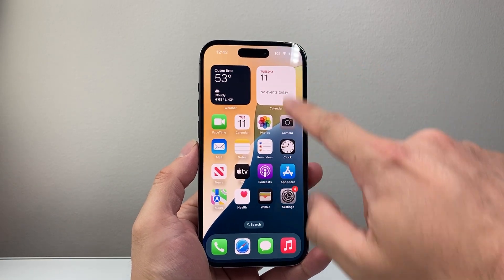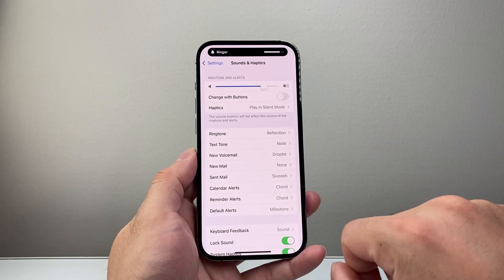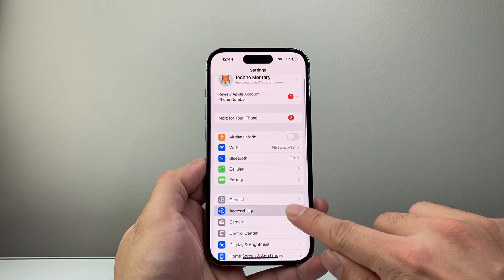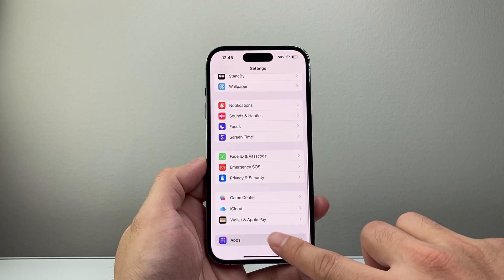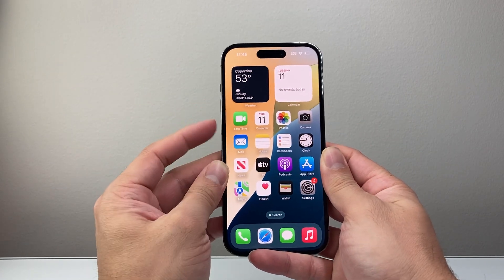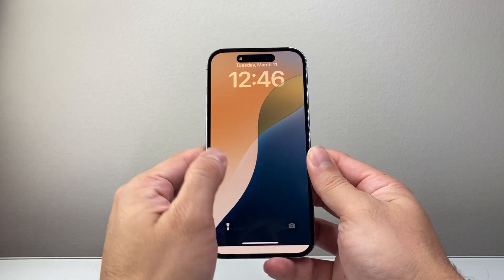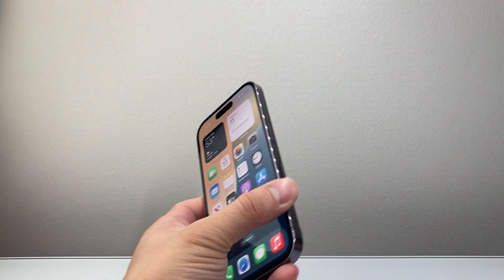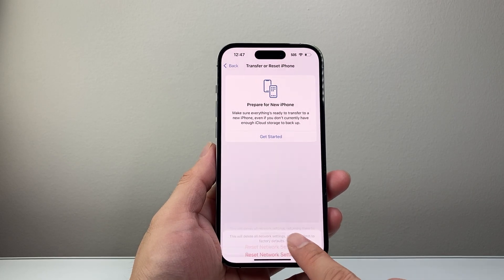How To Fix Silenced Calls On iPhone?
If you iPhone calls are being silenced, you can follow these steps to resolve this problem!